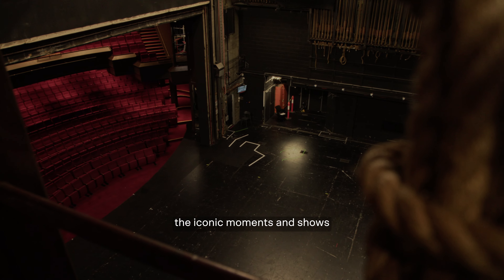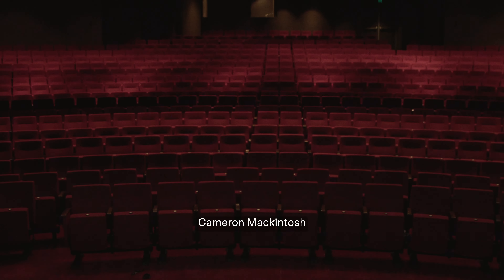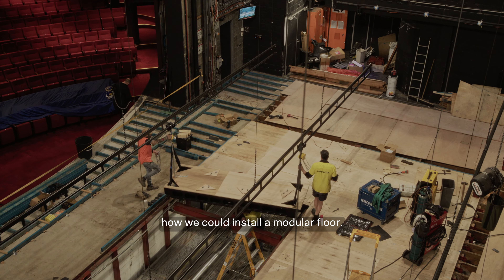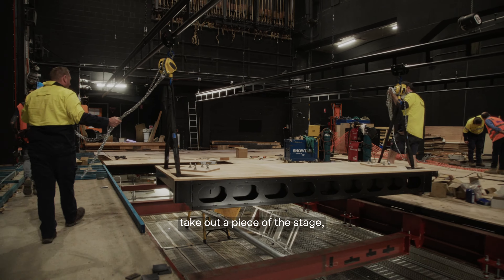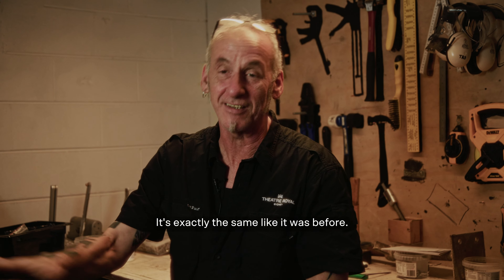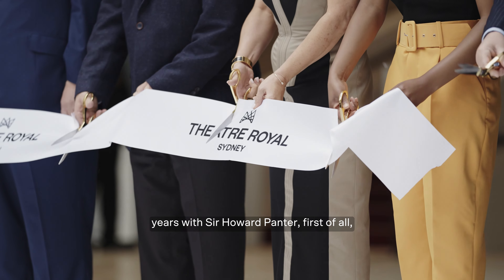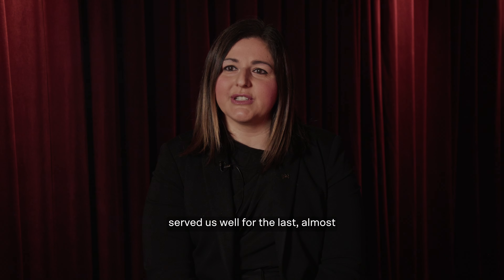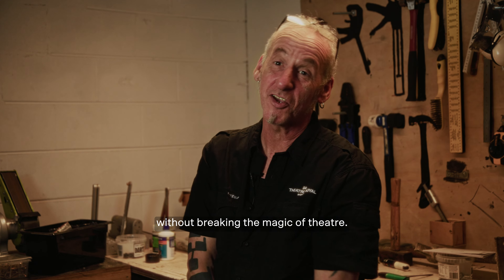A new stage for Theatre Royal Sydney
After almost 50 years, Theatre Royal Sydney's traditional wooden stage has been replaced with a versatile new modular stage system.